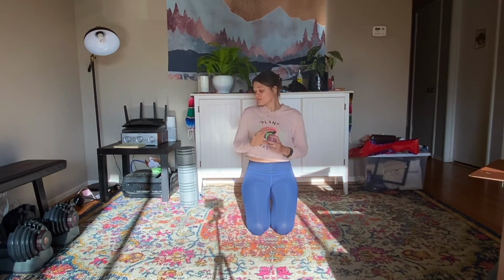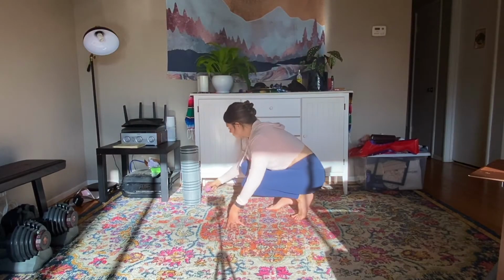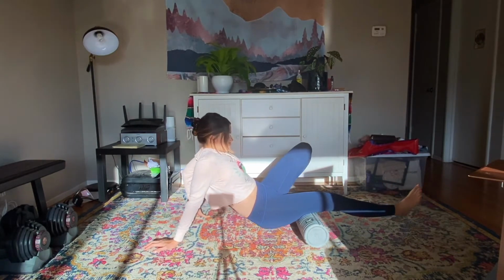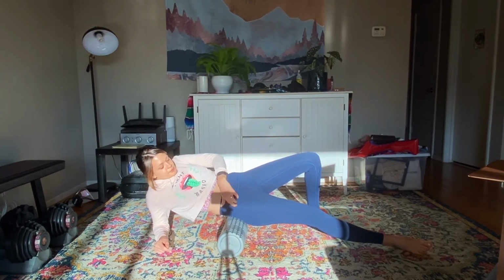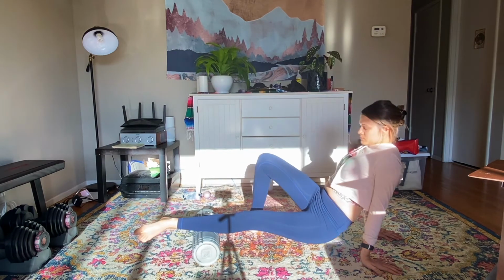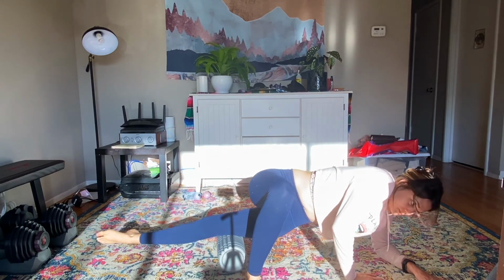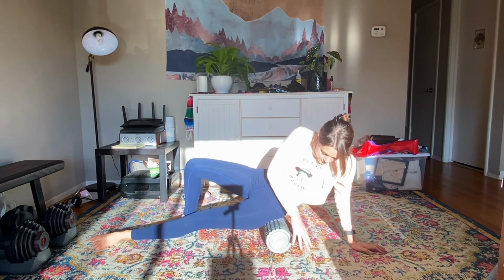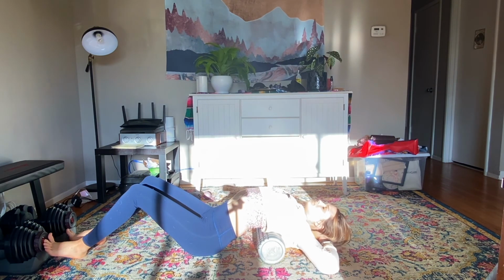Total Knee Health | Foam Rolling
About:
Kaylee is 500-hour E-YT trained by Meghan Currie in 2015 and Jason Crandell in 2020. She is currently teaching yoga in the Bay Area of California. Her style is focused on merging body and mind through technical cueing synced with spiritual themes.